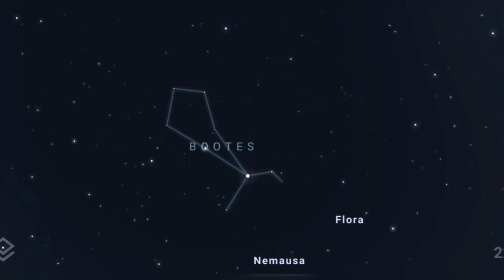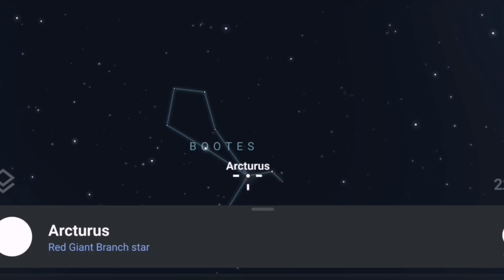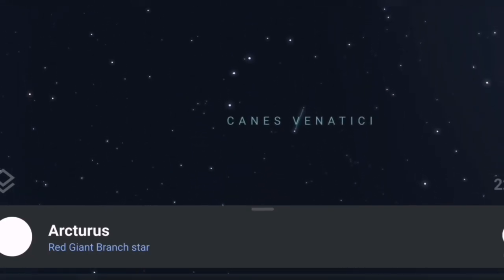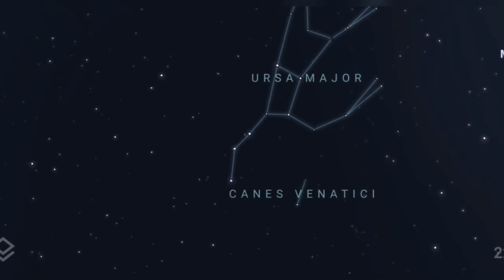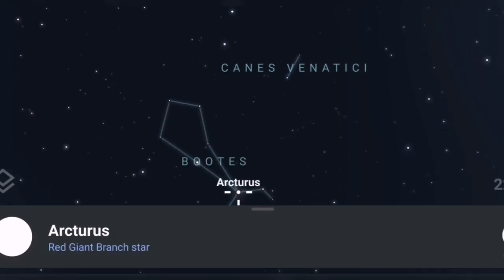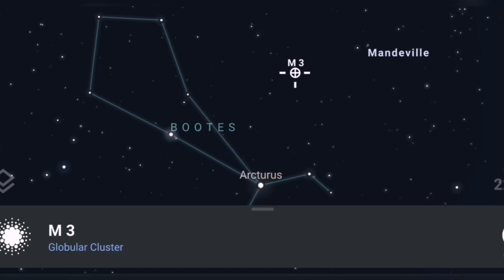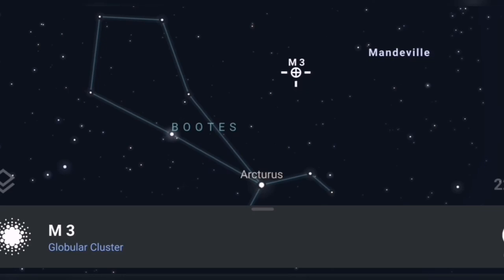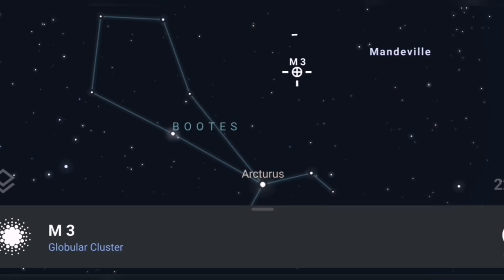Let's Find M 3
Some say the M 13 the great globular cluster in Hercules is the best globular cluster to observe, but I beg to differ. M3 is just as impressive as M13 and just like M13 M3 is easy to find... Which is always a bonus :D